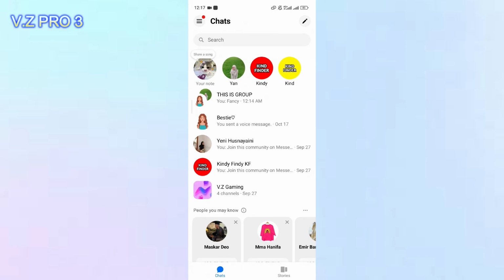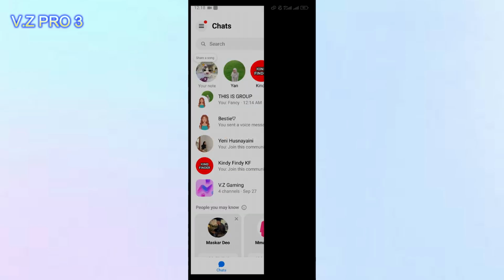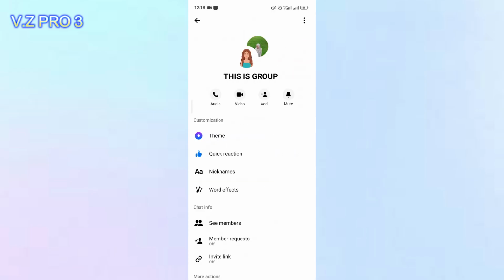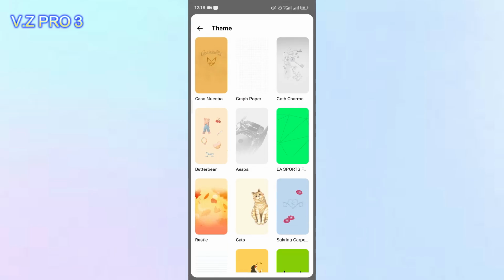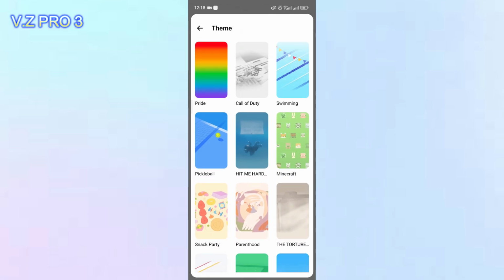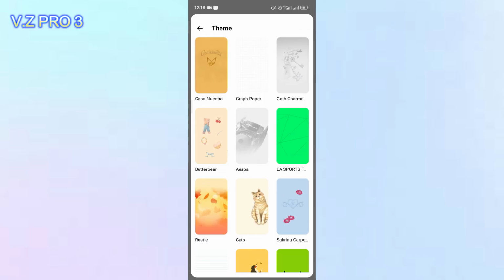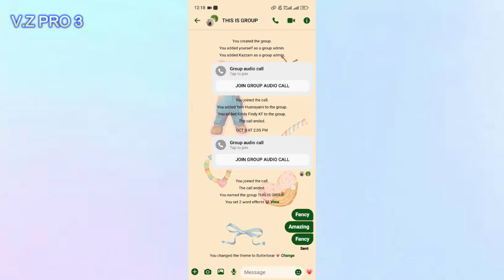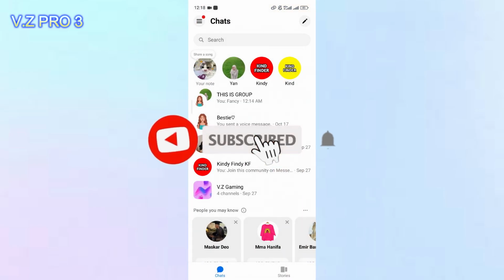How to Change Group Chat Wallpaper on Messenger Group Chat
Chat themes add soul to our conversations. Like a few other instant messaging apps, you can also change the chat theme on Facebook Messenger to make your conversations more interesting.

In addition to chat themes, you can also choose different colors and gradients to give your messages a fresh look without changing the whole background.